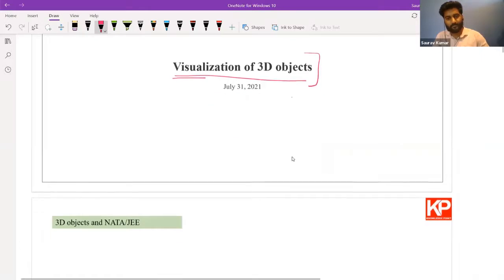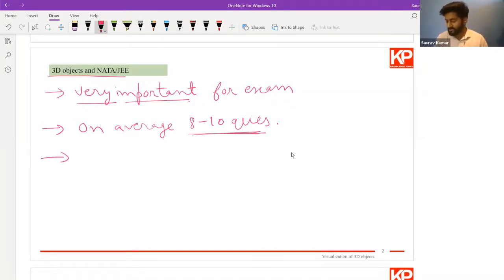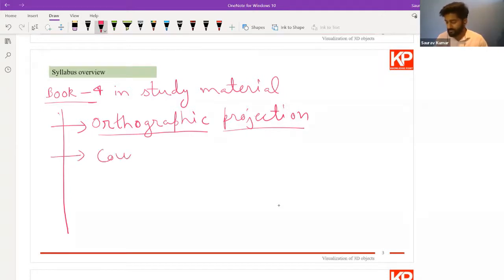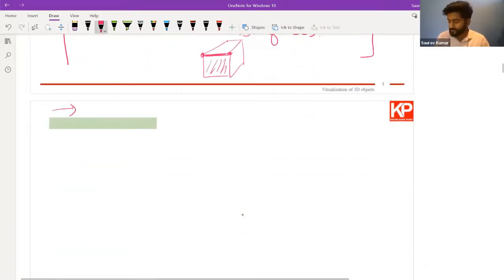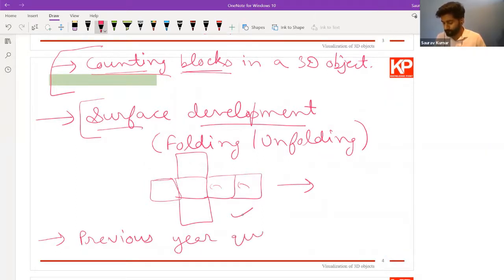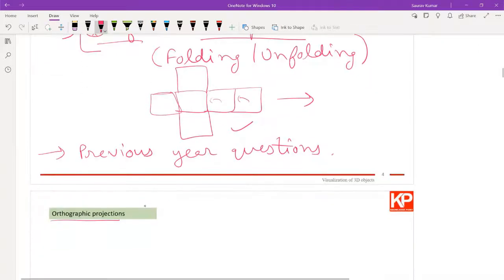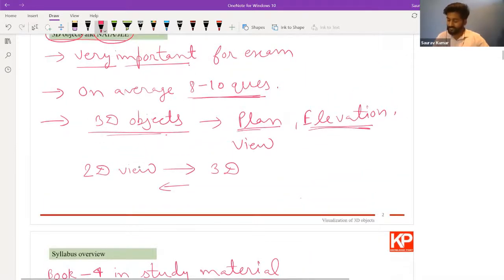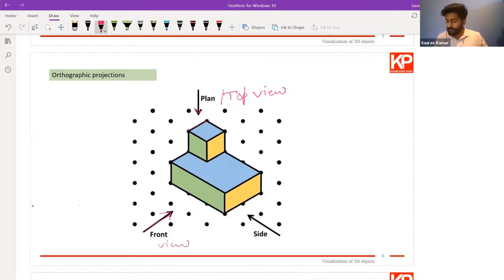NATA exam Drawing Class | Orthographic Projection | NATA & JEE 2 Coaching | KP Architecture Classes